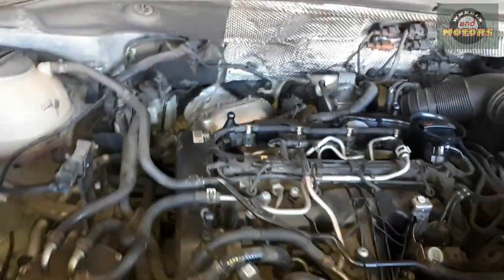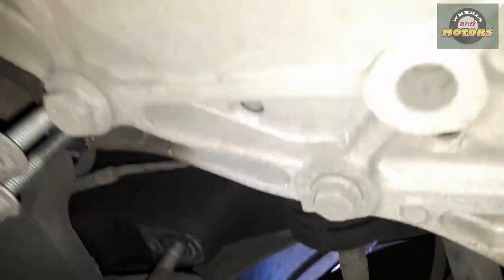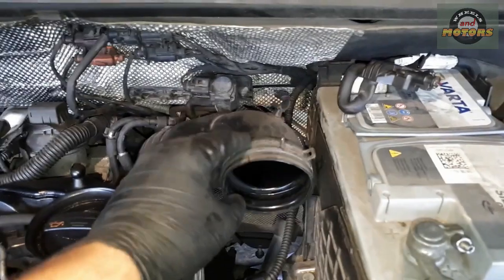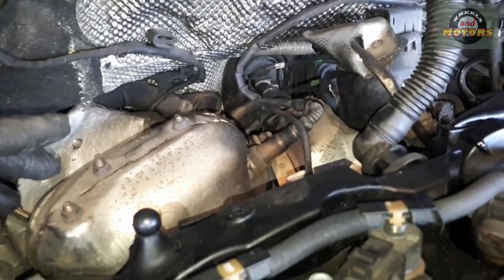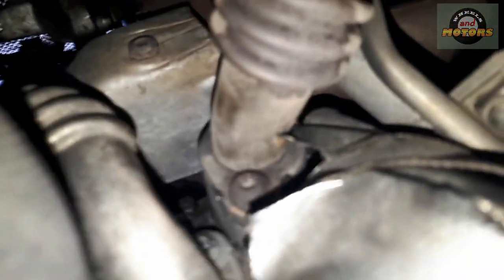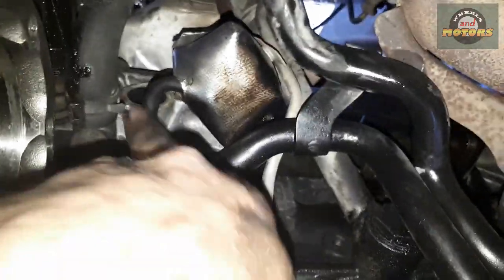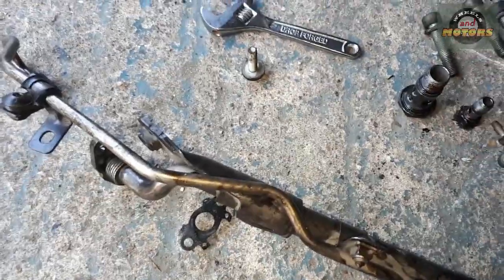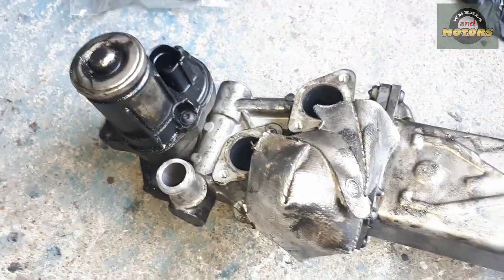P0403 - My way of "HOW TO REPLACE EGR TDI", VW, Seat, Skoda, Audi ("EASY-PEASY" style)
And here is the link to eBay page that will help you to find tools and parts necessary for this job: